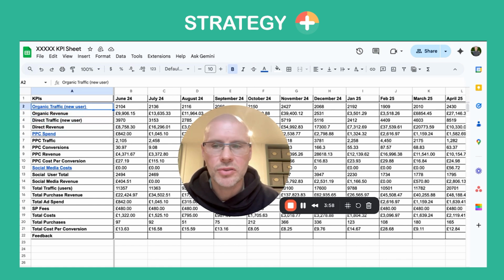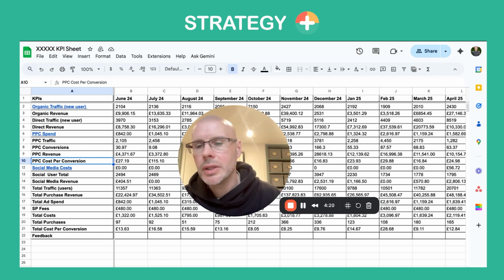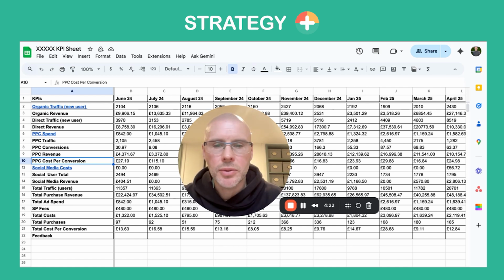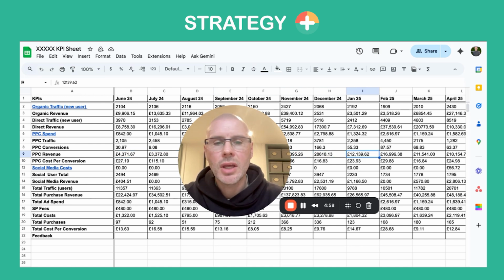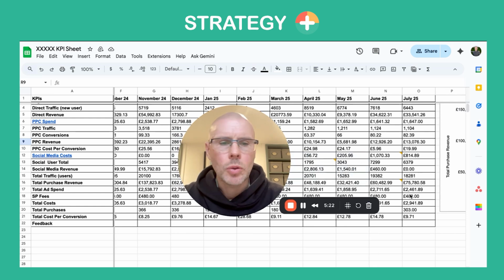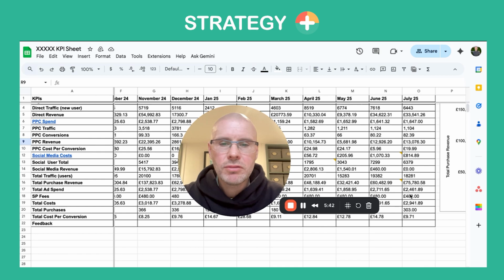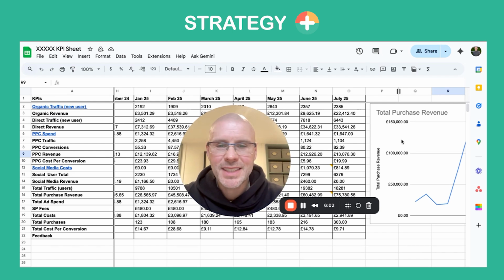Clicks & Giggles - Episode Three - PDF reports are useless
📊 Why Traditional Marketing Reports Don’t Work (And What To Do Instead!)

Welcome back to another episode of Clicks and Giggles! It’s a solo session today, but we’re diving into a topic that EVERY business owner and marketing manager asks about: reporting.

Let’s be honest — reporting isn’t always the most exciting part of digital marketing, and yet it’s one of the most important. With tools like SEMrush, Google Ads, Google Analytics, Meta dashboards, Hootsuite, and countless others, businesses end up drowning in data from multiple platforms. Most people don’t have the time (or desire) to open five different reports every month.

And here’s the kicker…
Those beautifully designed PDF reports agencies send? They’re usually useless.

Static PDFs lack context, can’t be interacted with, and often compare month to month without accounting for seasonality. May vs June? School vs holidays? It just doesn’t work.

In this video, I break down:

✔️ The real problem with monthly PDF reports
✔️ Why month-on-month comparisons often mislead
✔️ The importance of year-on-year trends and seasonality
✔️ How agencies auto-generate fancy PDFs with little real insight
✔️ Better alternatives — like Looker Studio and live spreadsheets
✔️ How we build simple, interactive KPI dashboards clients actually understand
✔️ What business owners truly care about: traffic, conversions, revenue, costs
✔️ Why a shared Google Sheet often beats a glossy report every time

I’ll walk you through our own reporting approach — a transparent, live, interactive spreadsheet that tracks KPIs across SEO, PPC, direct traffic, ad spend, conversions, and more. With comments, annotations, and real-time updates, it gives meaningful insight instead of static snapshots.